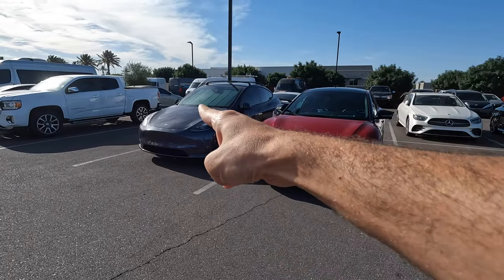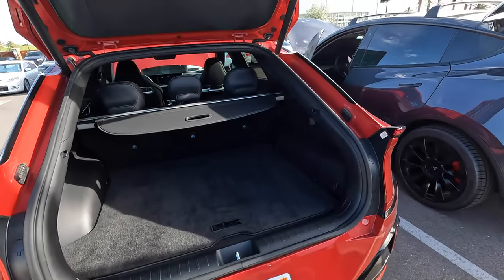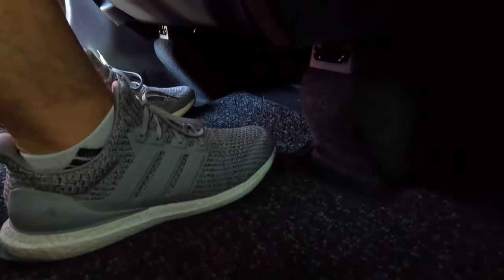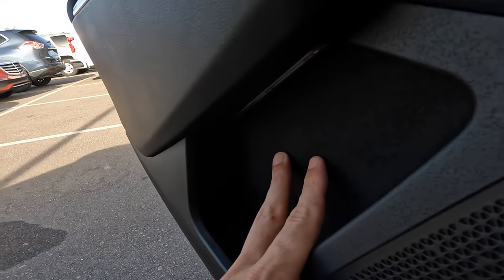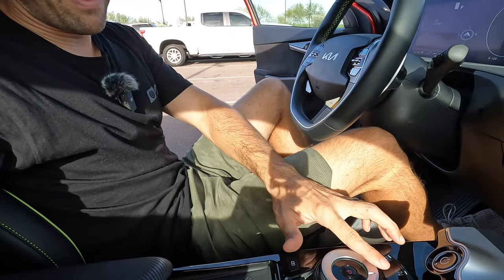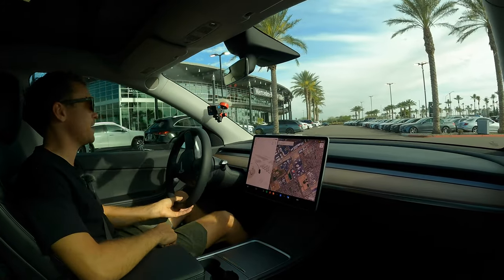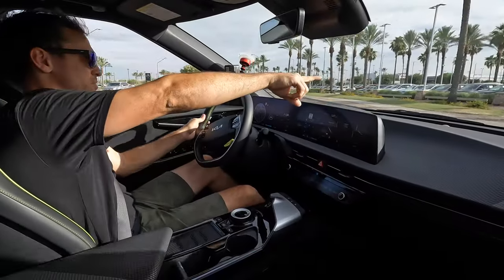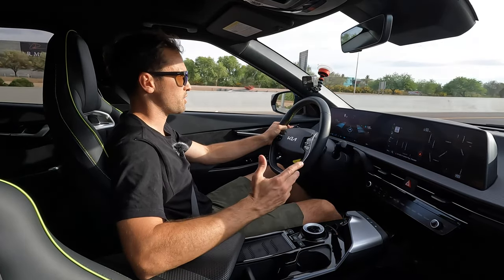Model Y Performance vs Kia EV6 GT Comparison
The Model Y Performance is an incredible vehicle but the Kia EV6 GT does a lot of things better and is a more driver focused performance EV. This review will break down the differences so you can make a decision on which is better for you.

The Best Tesla Floor mats:
3D Mats: Save with code: GJEEBS3D10 or GJEEBS3D40 for Premier

Save 25% @ Hydrosilex with Code gjeebsmay or gjeebsjune (changes by the month)

Code: Gjeebs

Code: Gjeebs

Code: Gjeebs15